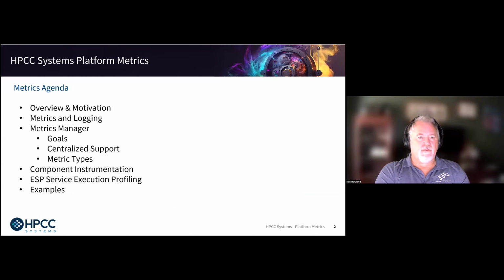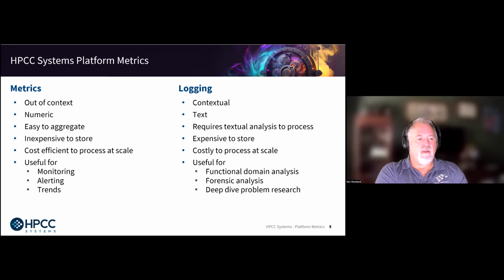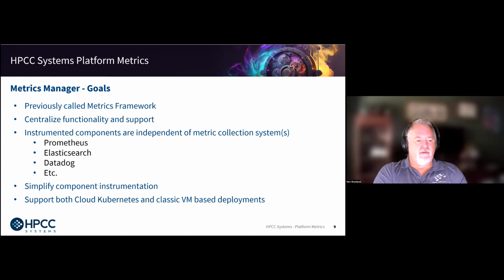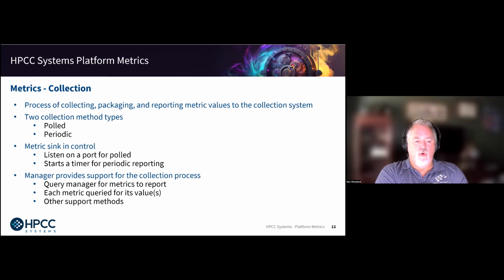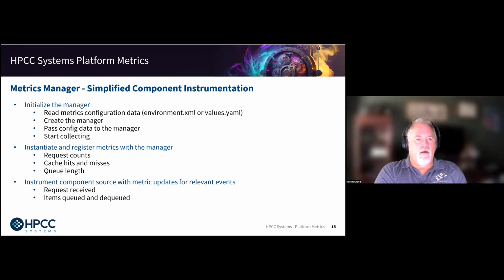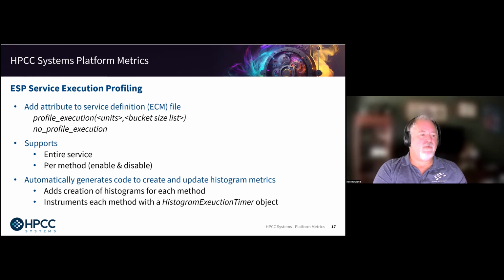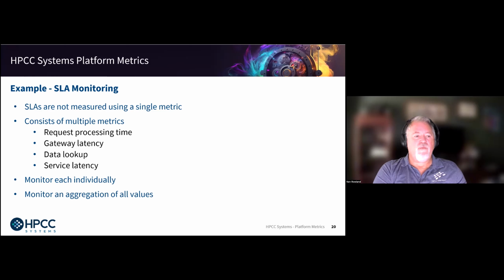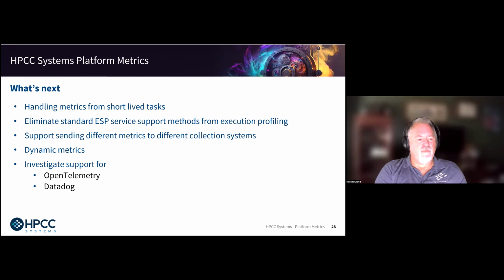2023 HPCC Systems Community Summit: An Understanding of HPCC Systems Platform Metrics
An Understanding of HPCC Systems Platform Metrics - Ken Rowland, LexisNexis Risk Solutions

HPCC Systems provides a metric framework for collecting low level platform specific metrics. This presentation covers the framework, available metrics, component instrumentation, and metric collection. It also covers the new ESP method execution profiling. All of it is tied together with examples from a running cluster.